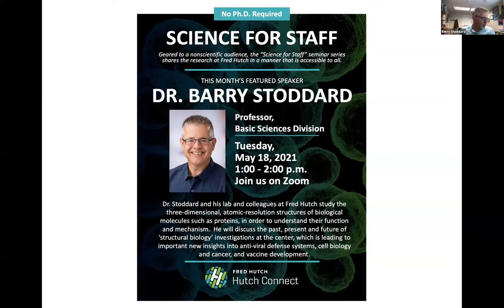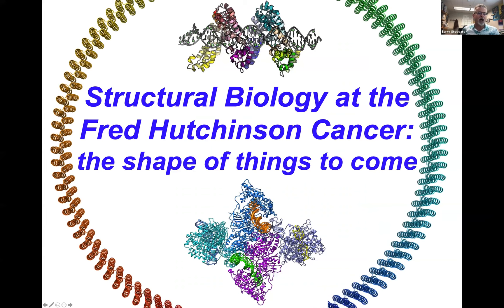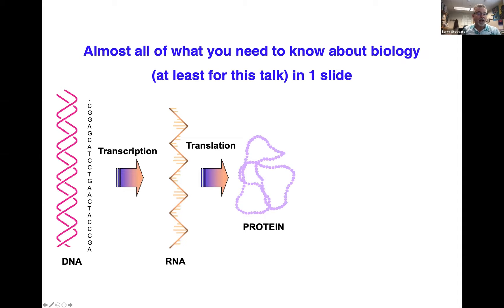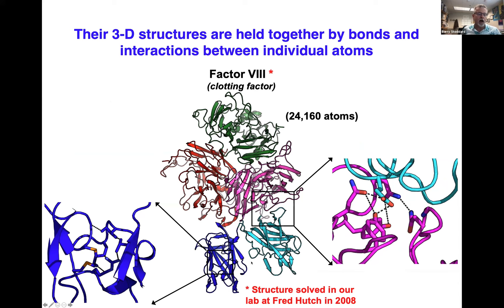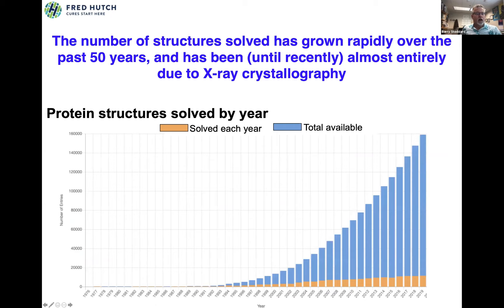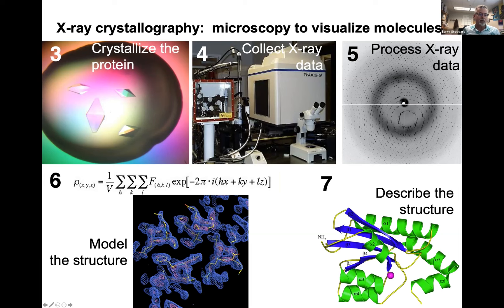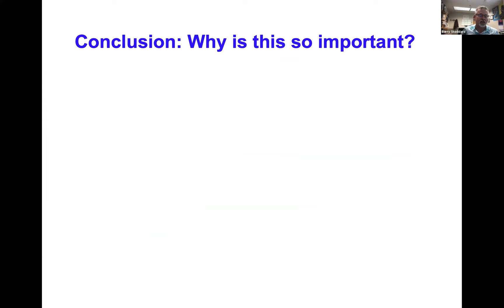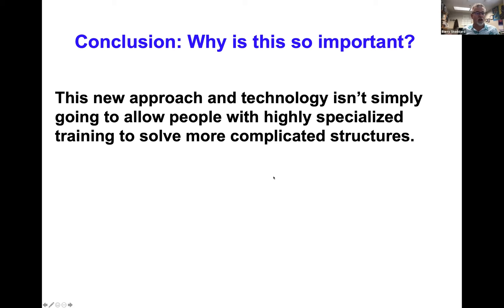Science for Staff: The shape of things to come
“Structural Biology at Fred Hutch: The Shape of Things to Come”

Dr. Stoddard and his lab and colleagues at Fred Hutch study the three-dimensional, atomic-resolution structures of biological molecules such as proteins, in order to understand their function and mechanism.  He will discuss the past, present, and future of ‘structural biology’ investigations at the Center, which is leading to important new insights into anti-viral defense systems, cell biology and cancer, and vaccine development.

Talk recorded May 18, 2021.